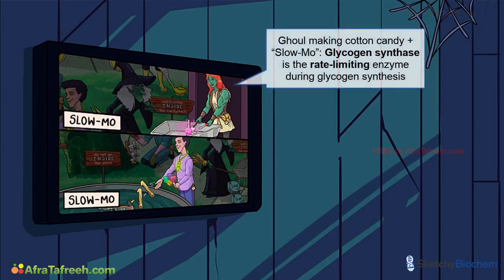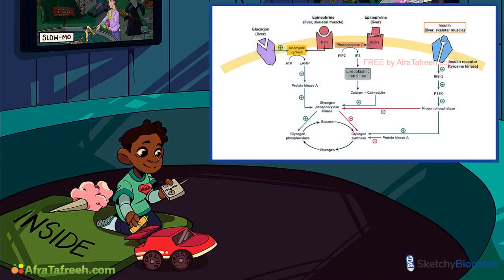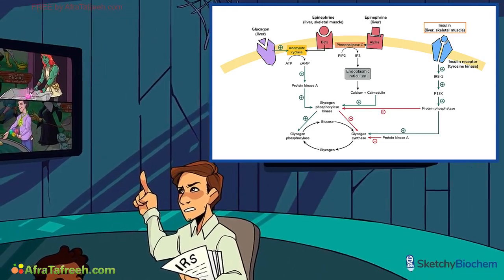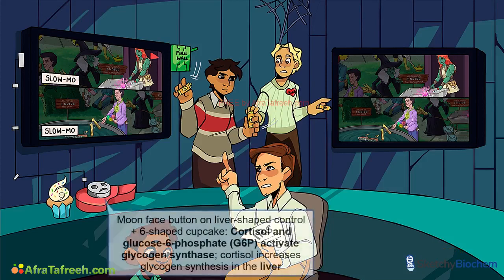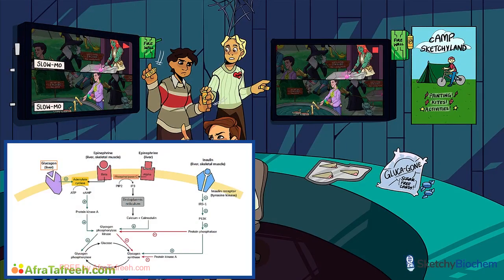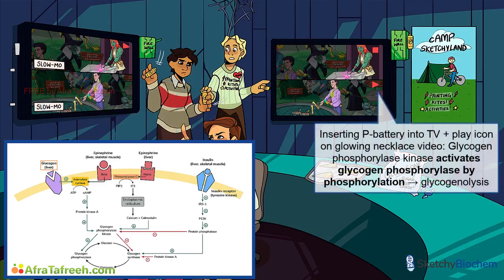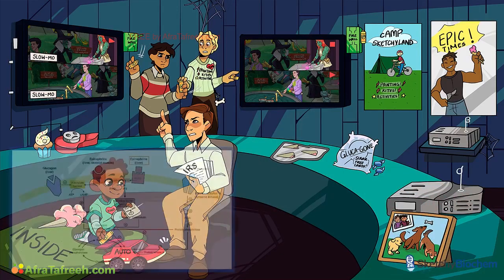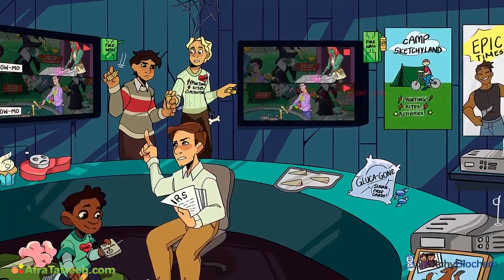Hormonal regulation of glycogen